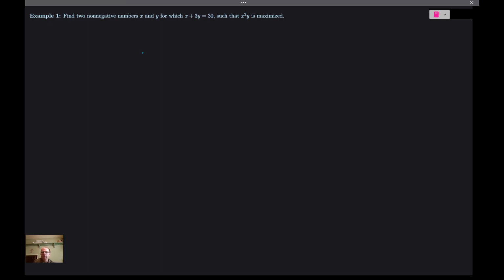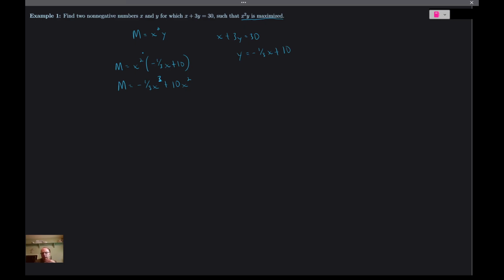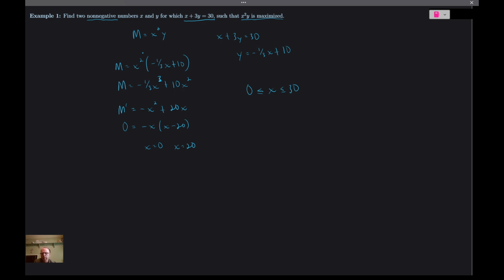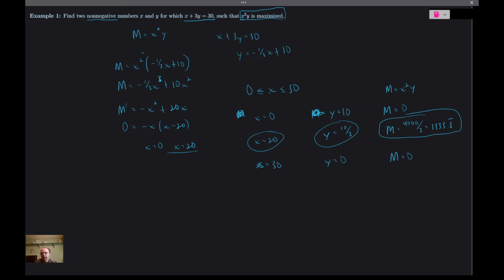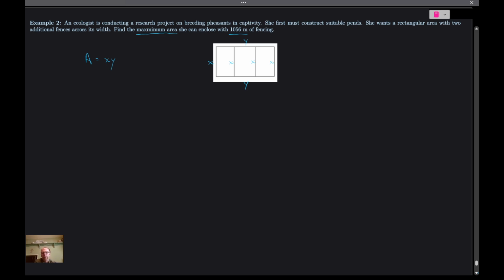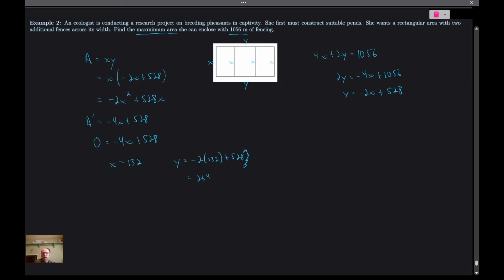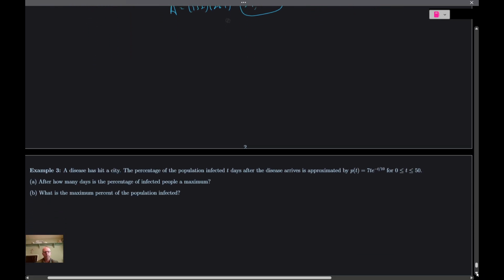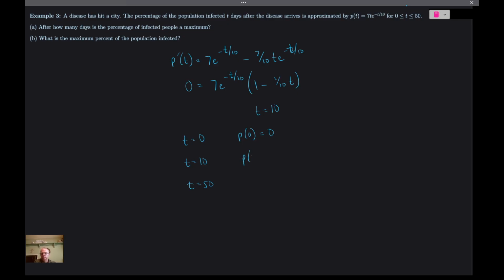Optimization Problems Made Easy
In this Survey of Calculus lesson, we apply absolute extrema to solve real-world optimization problems. You'll learn how to translate a word problem into a mathematical model, write an objective function, and use derivatives to find the maximum or minimum value.

Topics covered:

Optimization strategy
Writing an objective function
Using constraints
Finding critical numbers
Checking endpoints when appropriate
Maximum product problem
Maximum area with fencing
Maximum disease infection model

Optimization is one of the most practical applications of calculus. The techniques in this lesson are used in engineering, business, economics, biology, and many other fields where finding the "best" solution is the goal.